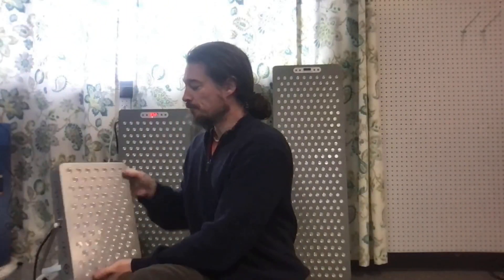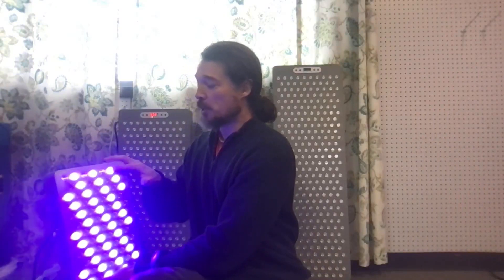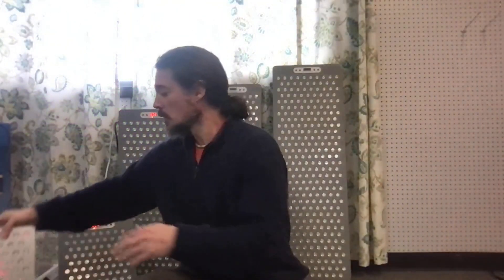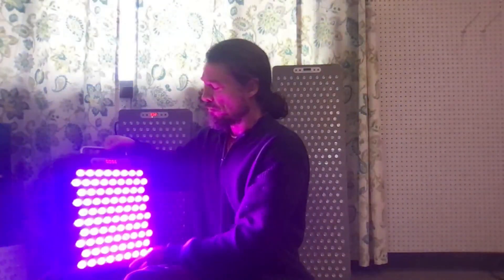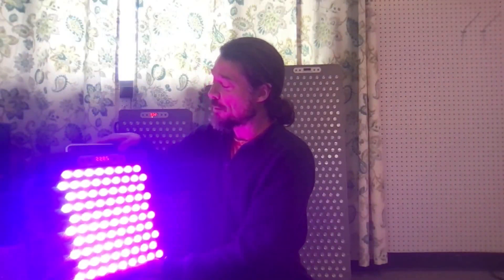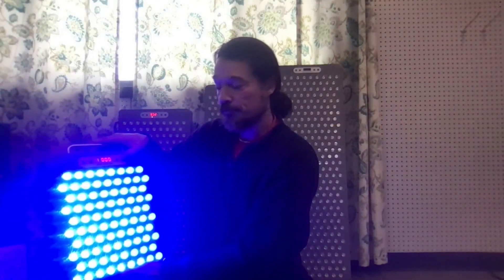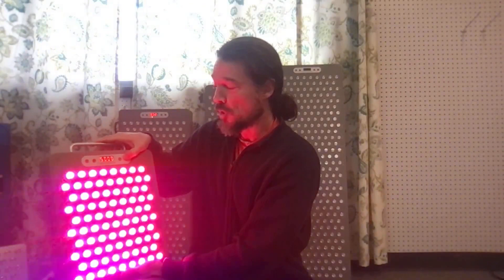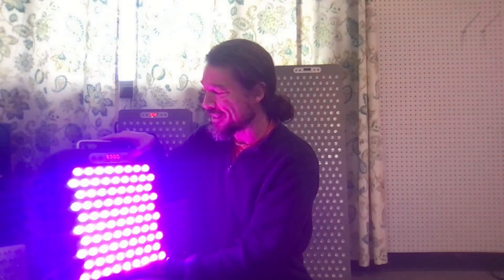Introducing NEW LighpathLED Diesel Line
The new diesel line from LightpathLED showcases significant improvements over their previous models, offering enhanced durability and strength with a 5-year warranty, quieter operation, and lower EMF levels. The innovative double chip design with various diode wavelengths ensures comprehensive coverage for the entire body. LightpathLED's optimized irradiance and wavelength selection provide effective results, while the simplified control panel makes it user-friendly. With a wide range of size and stand options and exceptional customer support backed by science, the new diesel line stands out as a top-tier choice in the market.

🔵 About